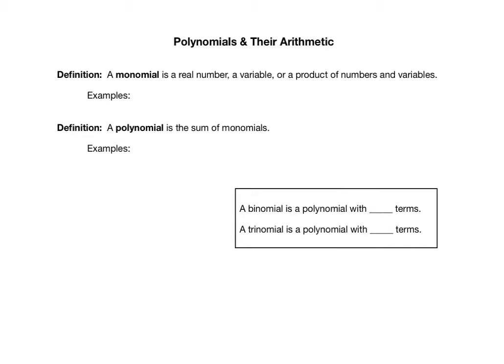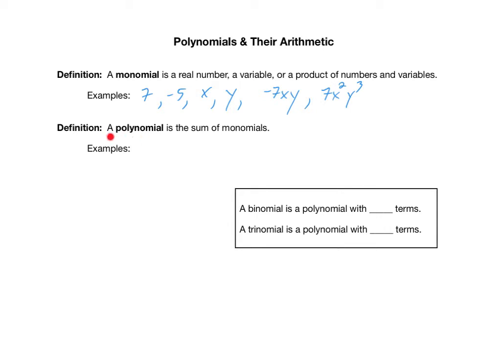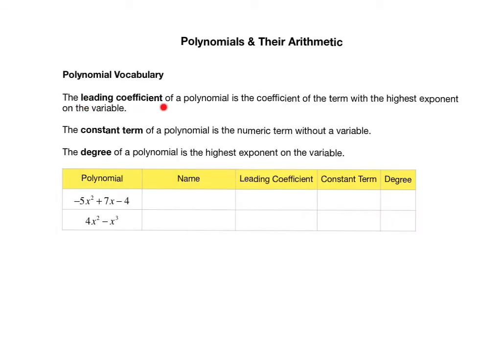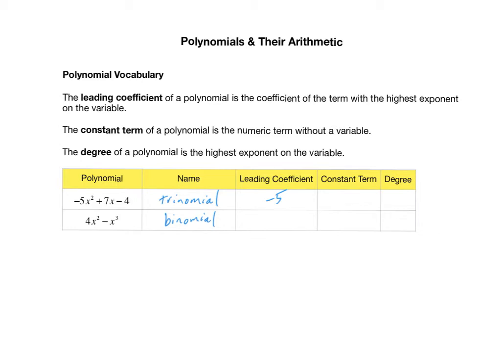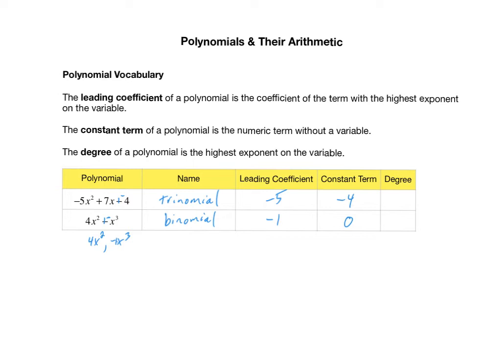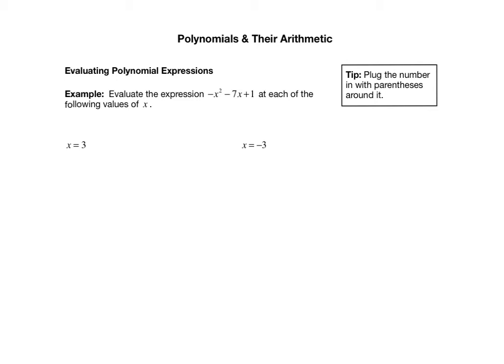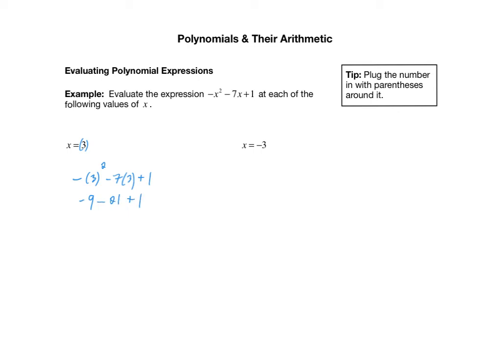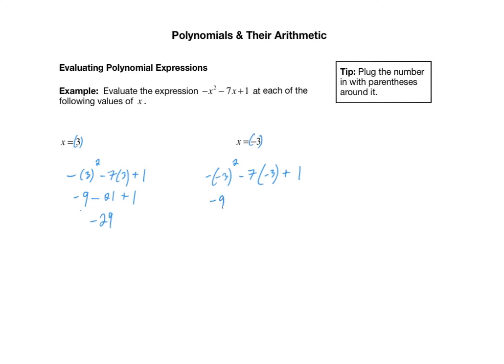Polynomials & Arithmetic, part 1 of 2